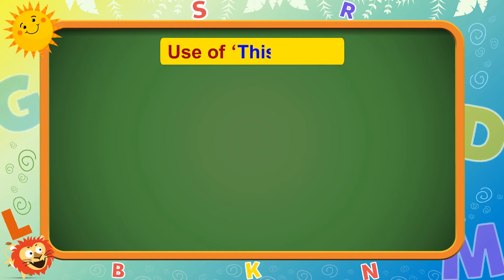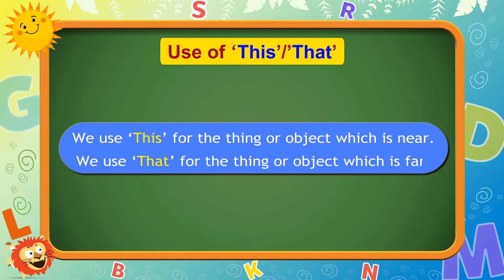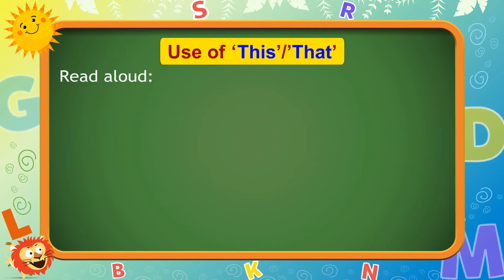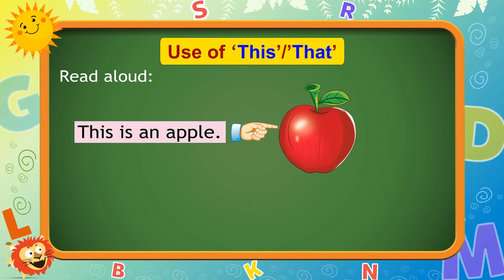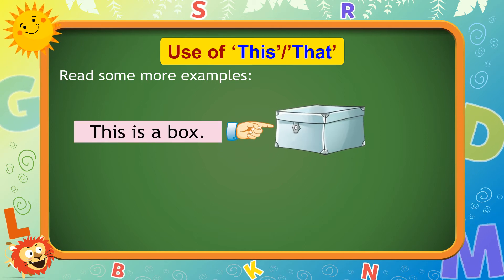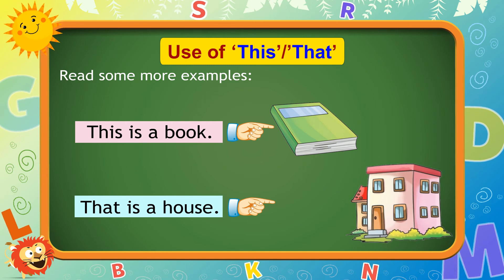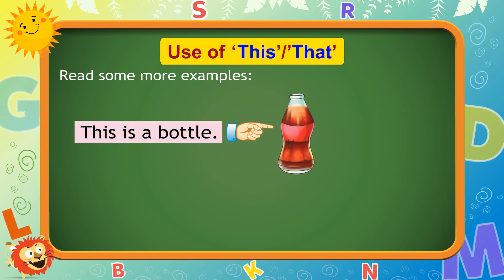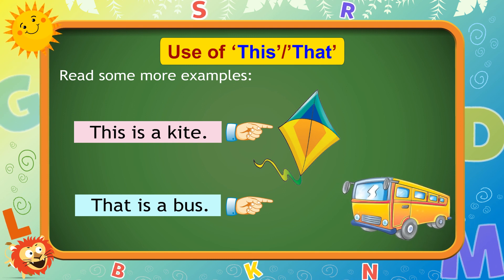UKG Eng 6 Use of This, That